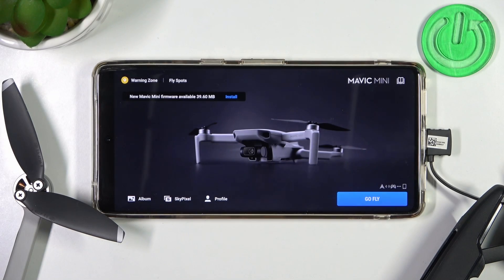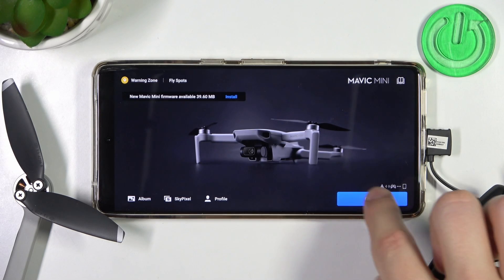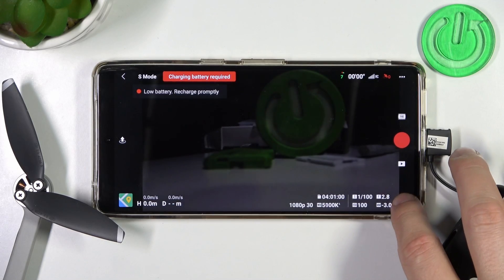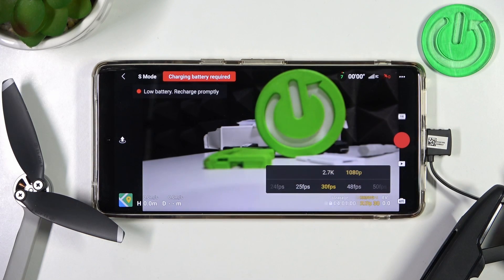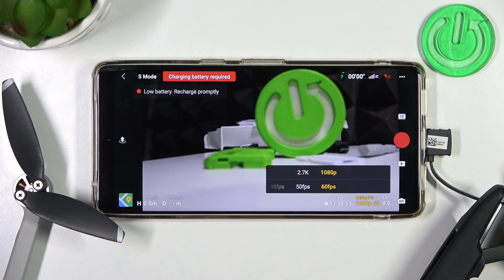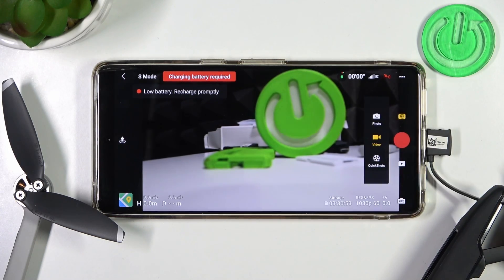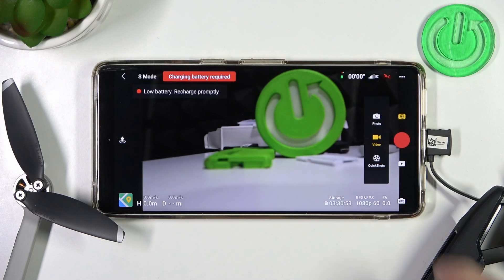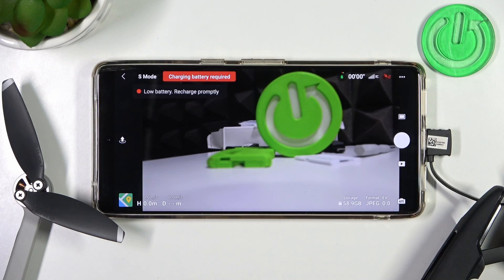How to Change Video Resolution on DJI Mavic Mini?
Link to the page from the video:
The tutorial will guide you through the process of changing the video resolution on the drone, including how to access the camera settings and how to select the desired resolution. It will also show you how to check the current resolution and what to consider when choosing a resolution. The tutorial will be particularly useful for those who are new to the DJI Mavic Mini drone and want to learn how to capture video footage in different resolutions. By the end of this tutorial, you will have a clear understanding of how to change the video resolution on the DJI Mavic Mini drone and how to get the best video quality for your desired use.

How to Adjust Video Resolution on DJI Mavic Mini? How to Switch Video Resolution on DJI Mavic Mini? How to Set Up Video Resolution on DJI Mavic Mini?